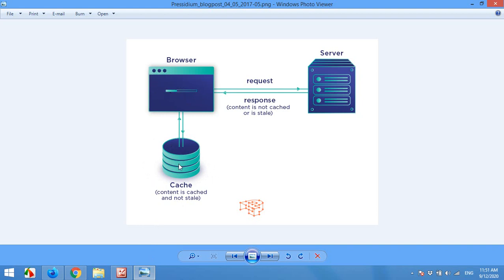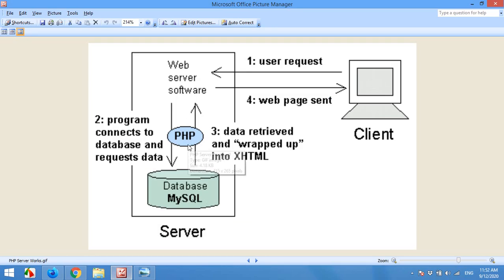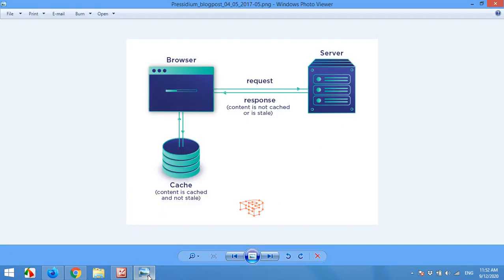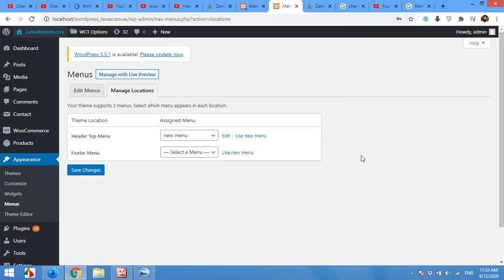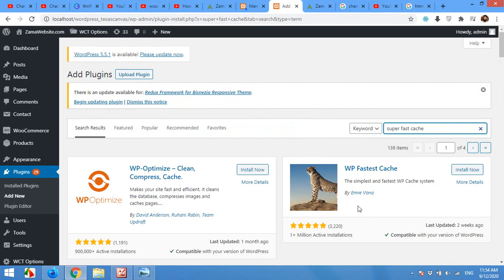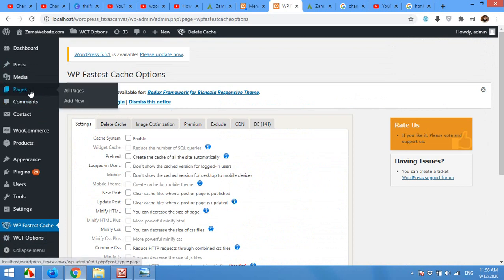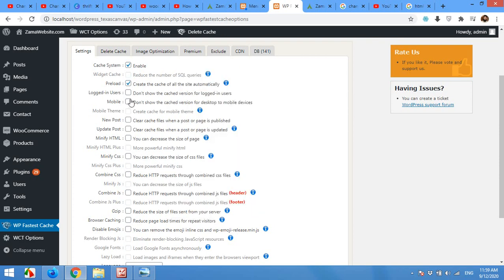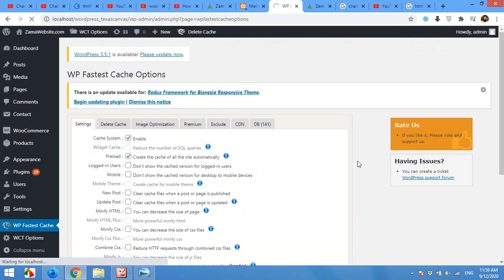How to Setup Wordpress Website Cache - WP Fastest Cache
Setting cache for Wordpress Website using WP Fastest Cache plugin, its the best plugin for making your website load faster.